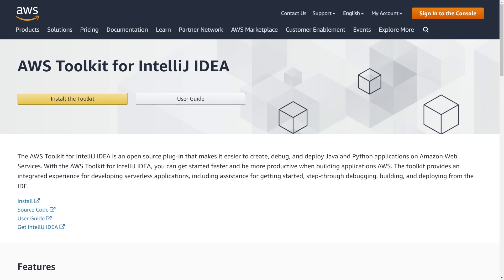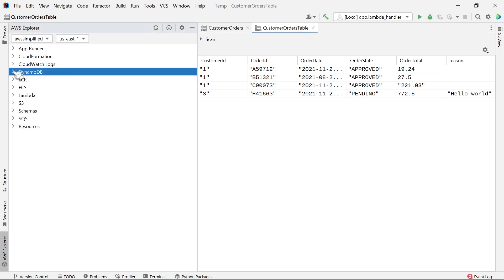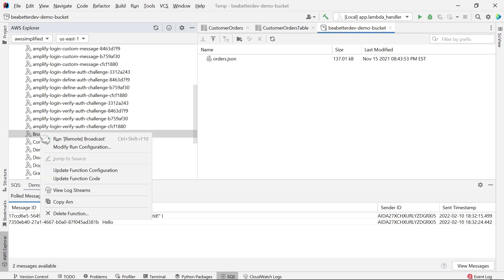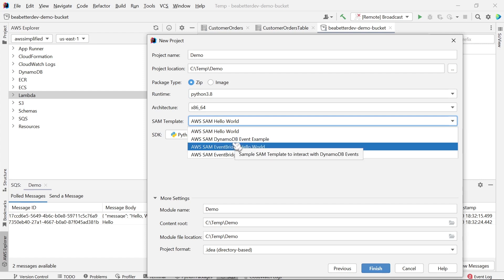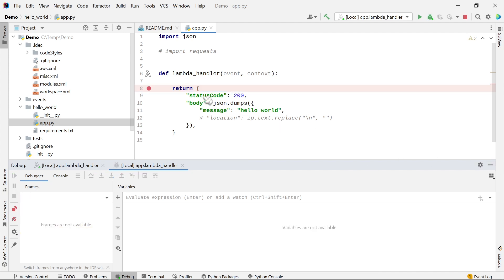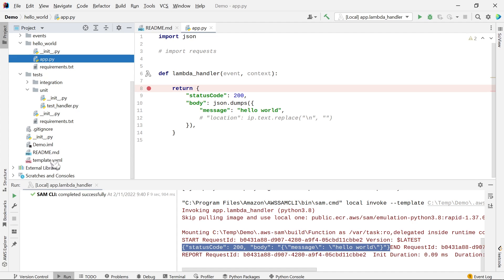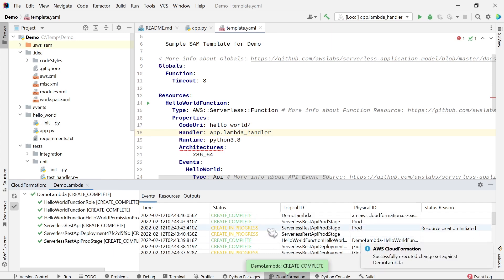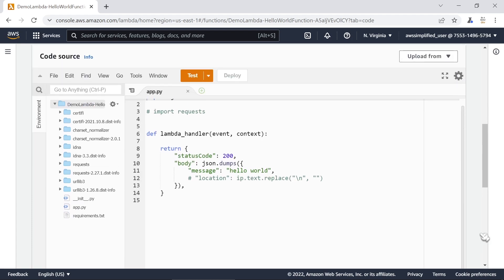AWS Toolkit for IntelliJ - Setup Demo and Deploy a Lambda Function to AWS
Developers usually interact with AWS either through the AWS console or using the AWS CLI. AWS Toolkit is a tool that allows you to interact with AWS resources directly within your IntelliJ IDEA Editor. You can use AWS Toolkit to view, create, update, or delete your resources without ever having to leave your IDE. In this video, I show you how to setup IntelliJ IDEA and demonstrate how we can use it and CloudFormation to deploy a Lambda function.

Working Effectively with Legacy Code